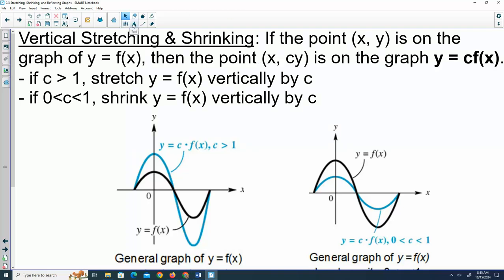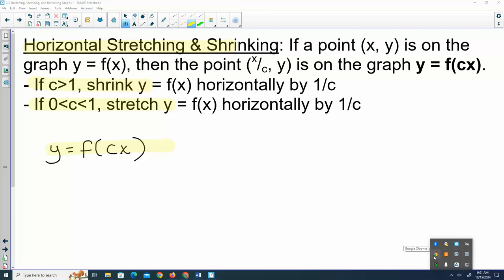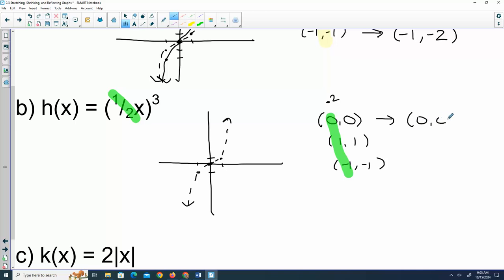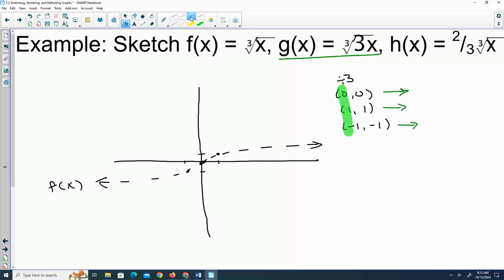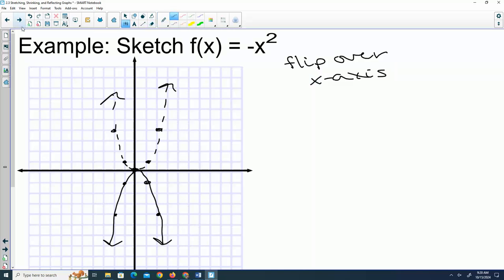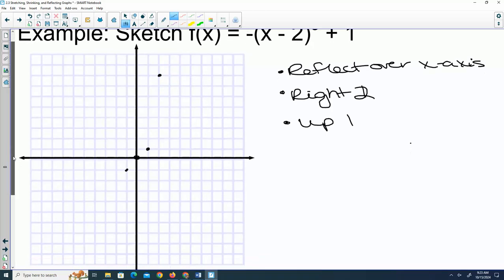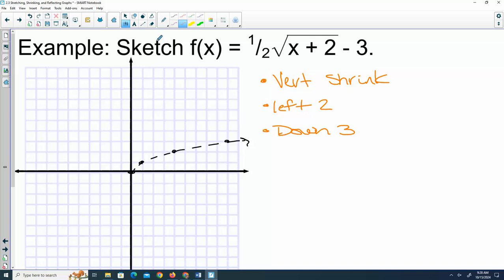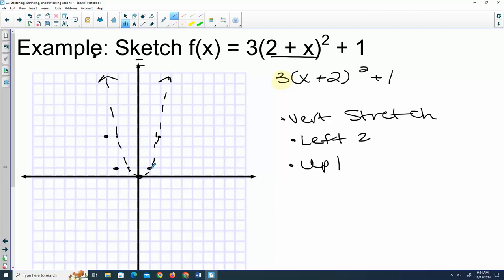Section 2 3 Oct 15